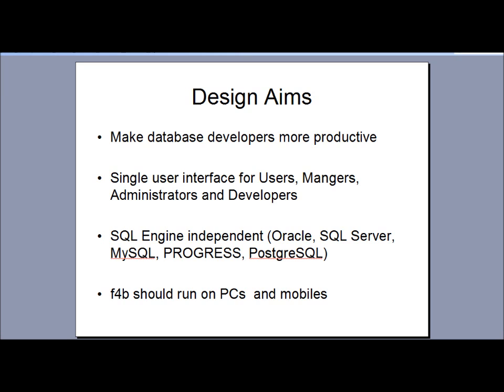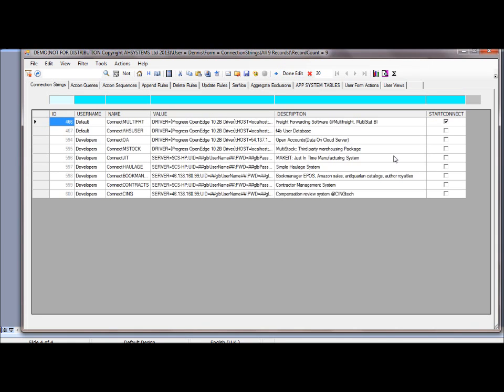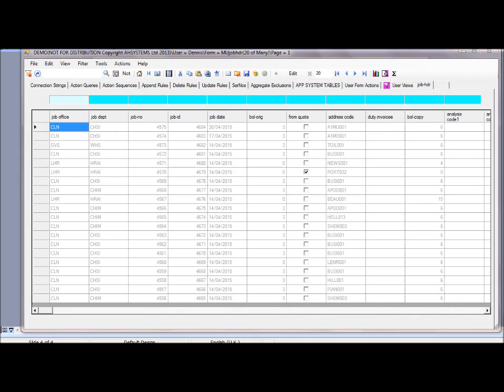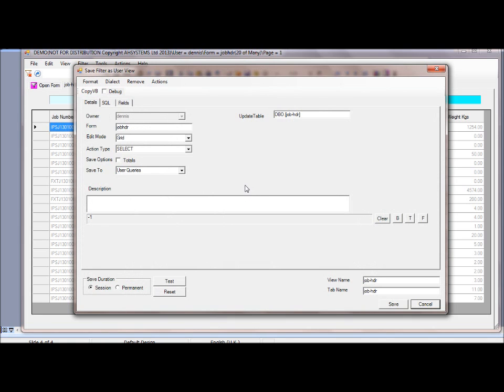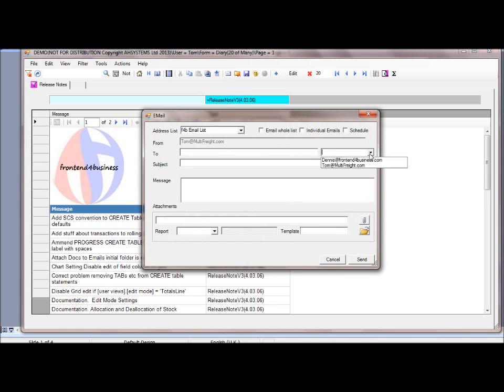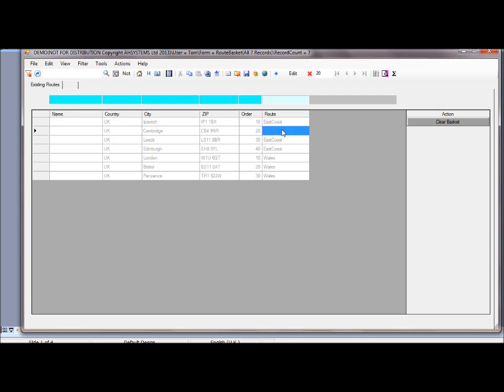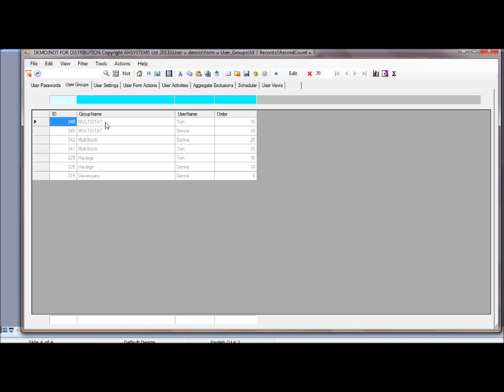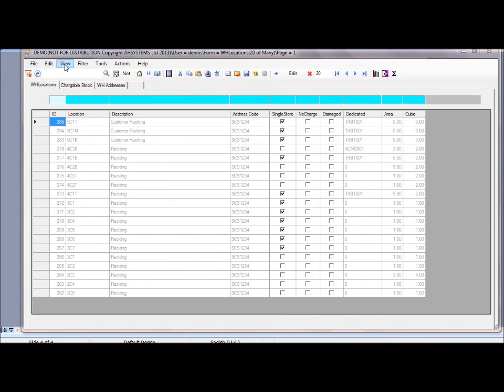f4b the Movie test 24 05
test vid